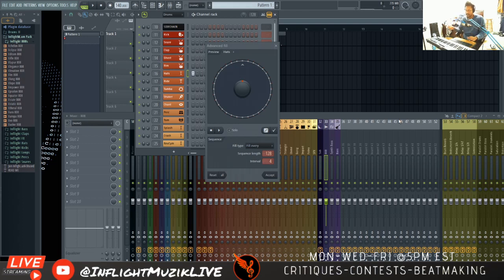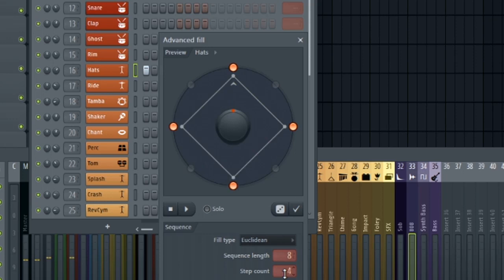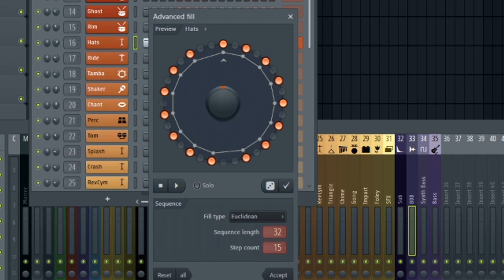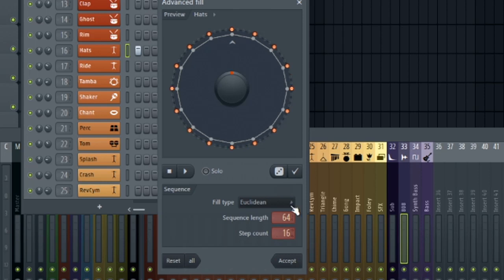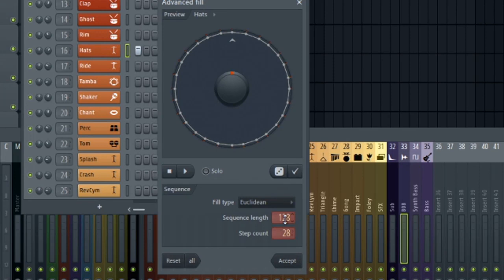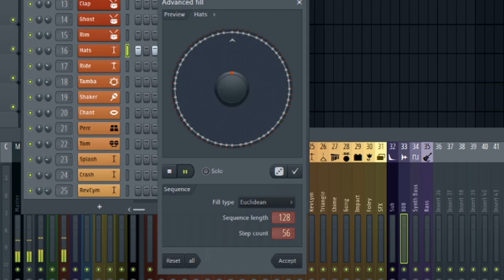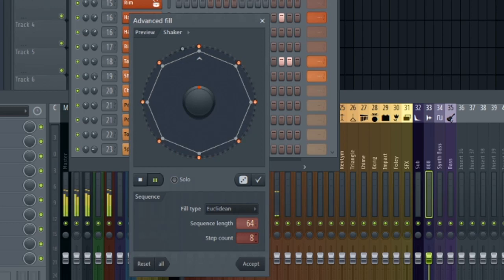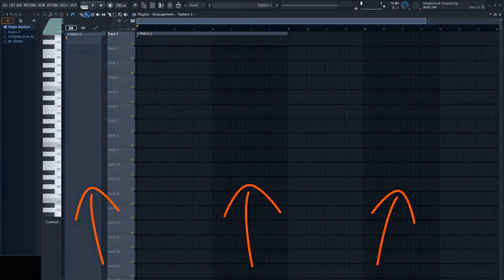FL Studio ADAVANCED Sequencer Tips | Making Hihat + Percussion MIDI Loops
FL Studio 20.6 has a new advanced step sequencer feature called advanced fill.  Here I show some tips for making hihate and percussion MIDI loops using the new FL Studio advanced step sequencer.

🔔 NEW LIVE CHANNEL (LIVE Beat Critiques, Battles, Cookups)